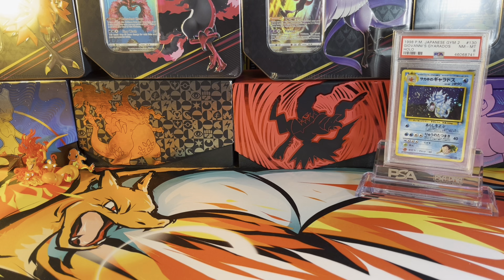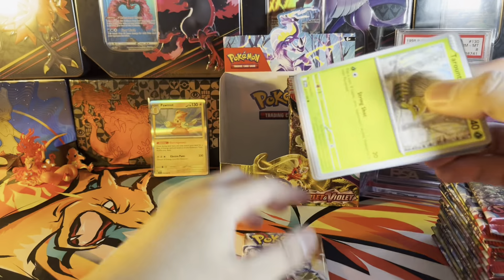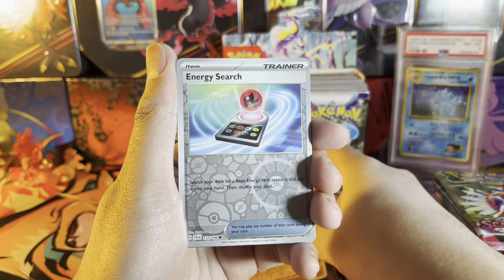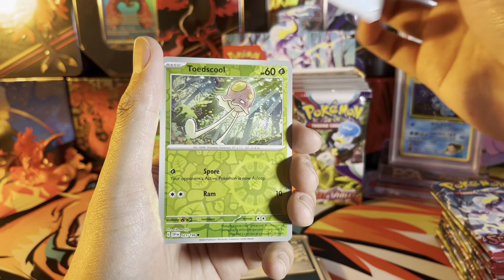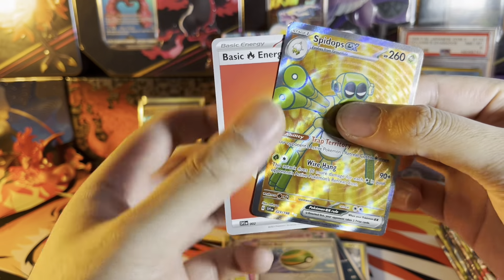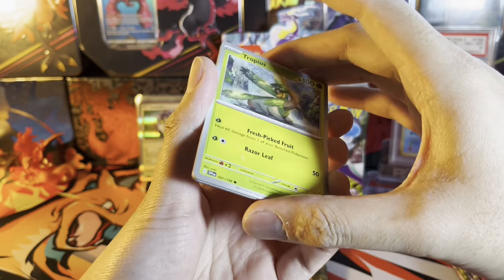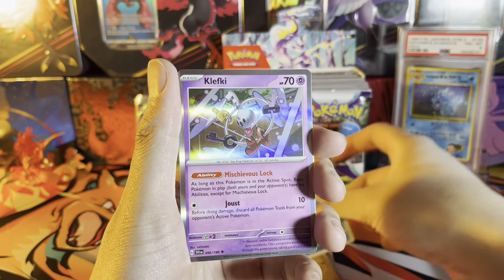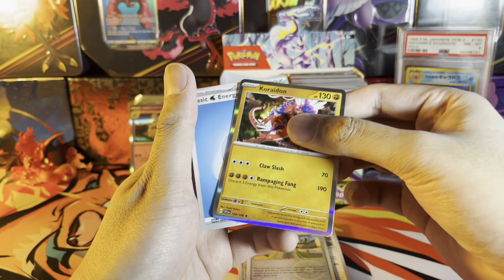Opening a Pokémon Scarlet & Violet Booster Box! (Part 1)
The time has finally come for Scarlet & Violet TCG. Hopefully I’ll take a liking to the new designs of the cards. 🙏🏻

*All approximate market values of the rare cards pulled are subject to change. Just like the stock market, the values of alternative investments will fluctuate on a daily basis. Anything that I pull that is not worth at least $1 USD will not be shown a market value.

00:18 - Unboxing
00:53 - First Booster Pack Opening
6:18 - Intermission